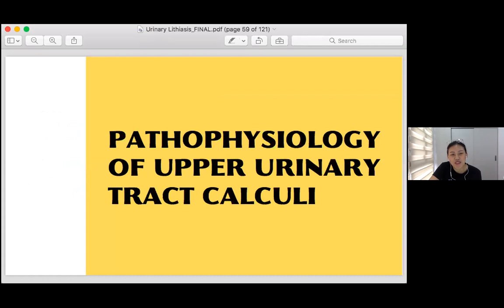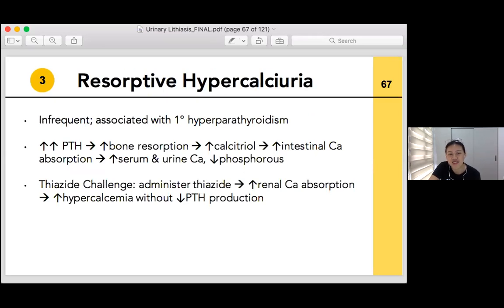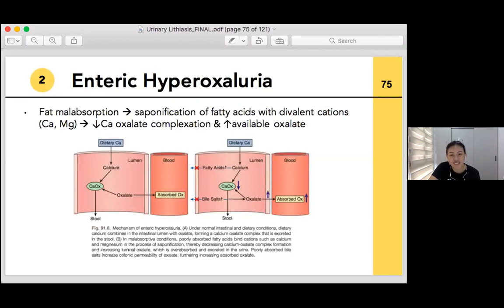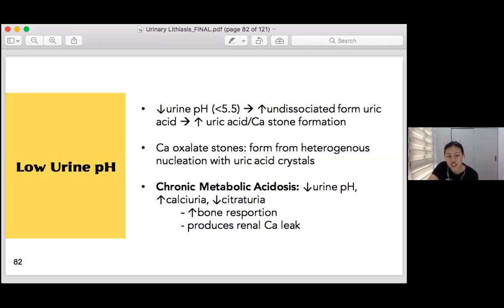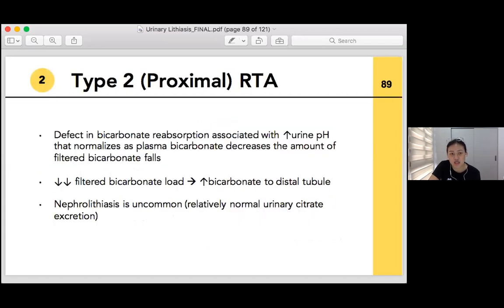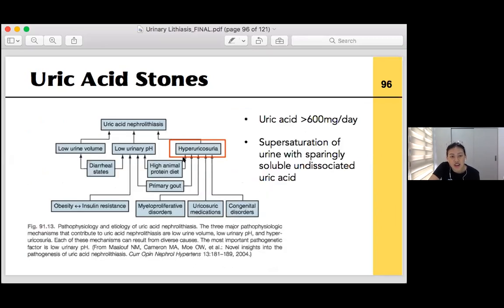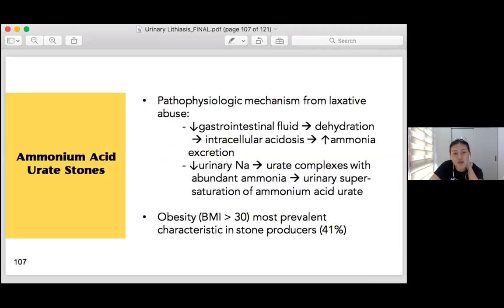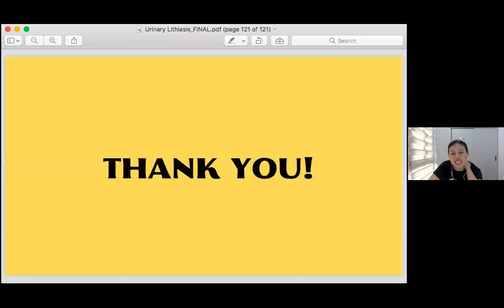VMMC Campbell lecture series: Urinary lithiasis